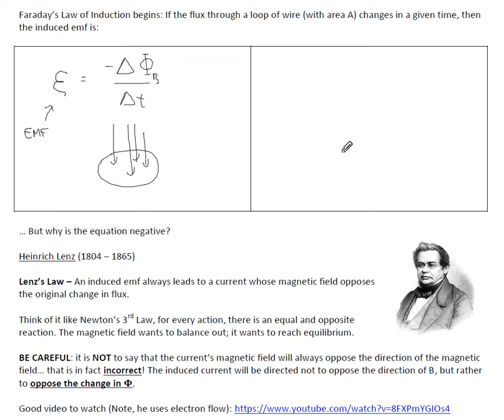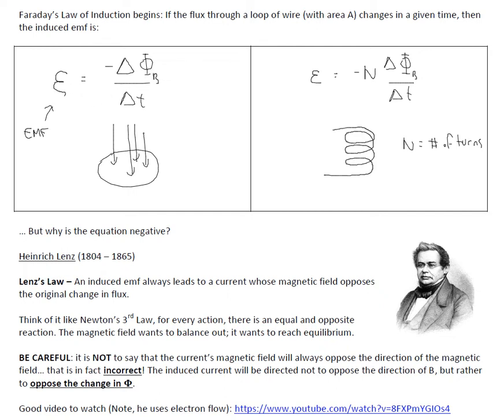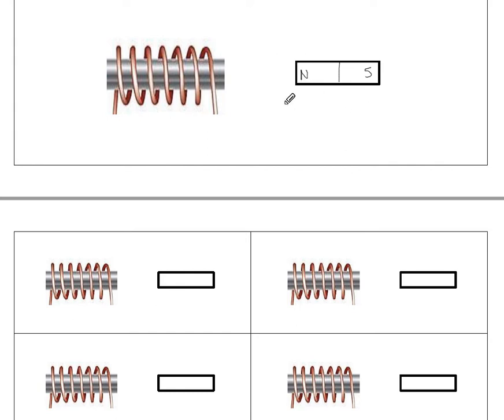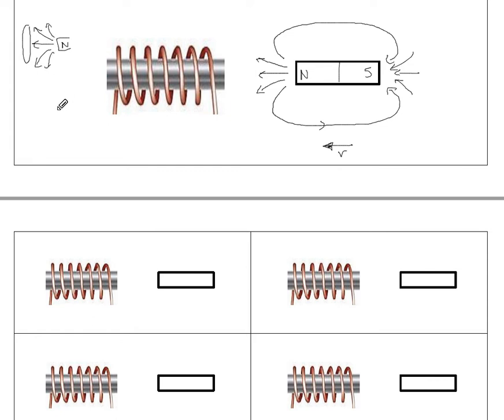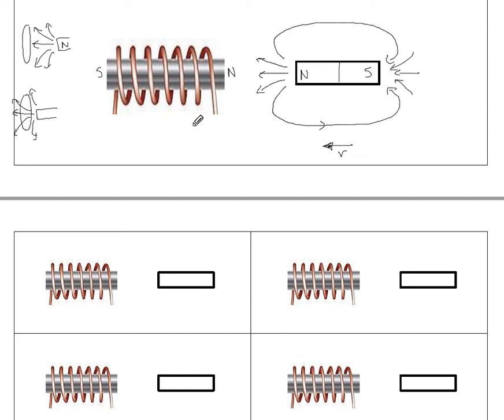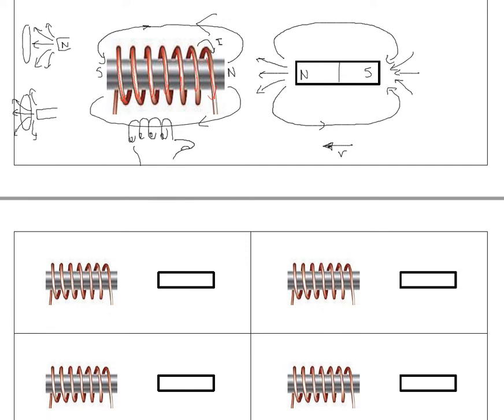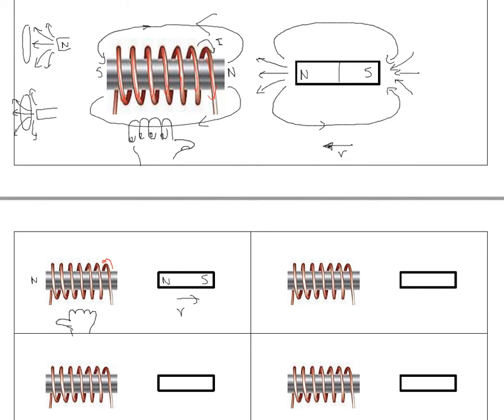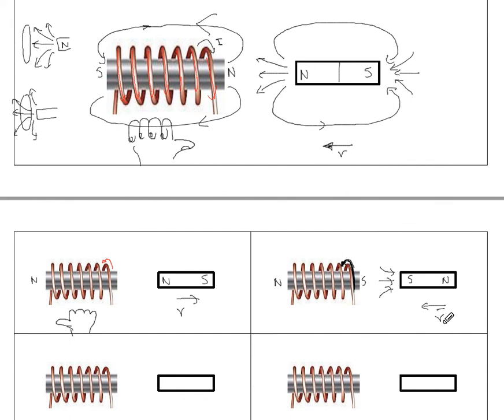U6 Electromagnetism 3 Q2